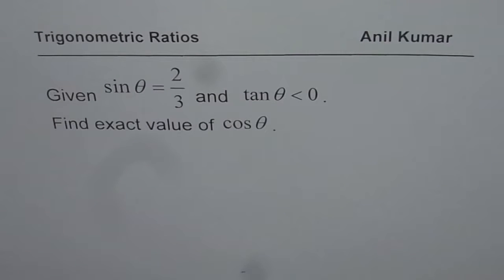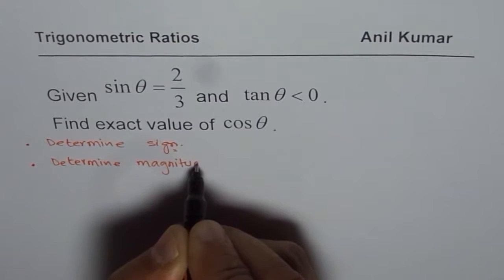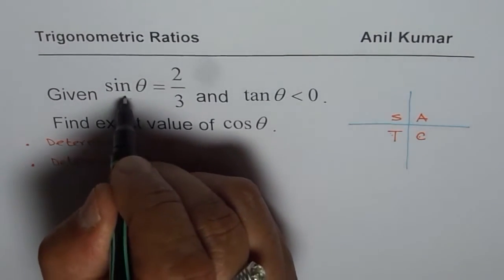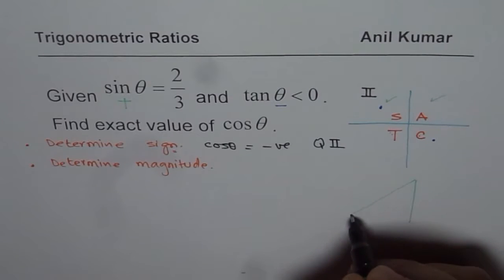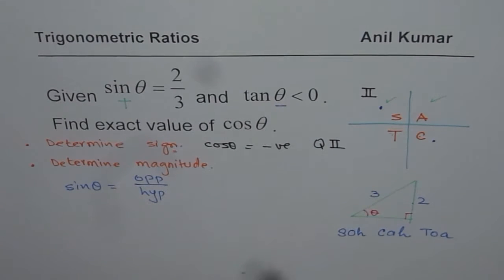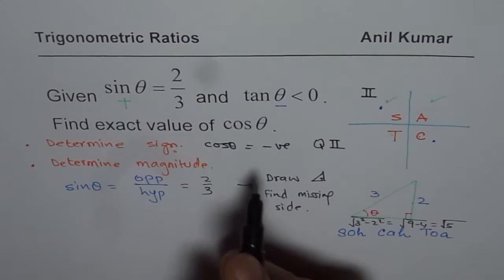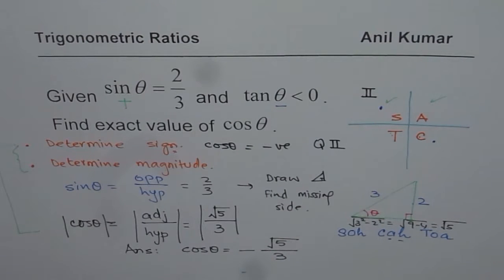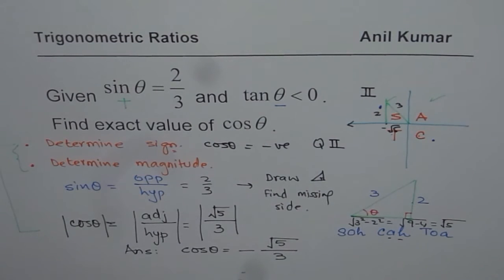How to Evaluate Trig Ratios From Given Conditions